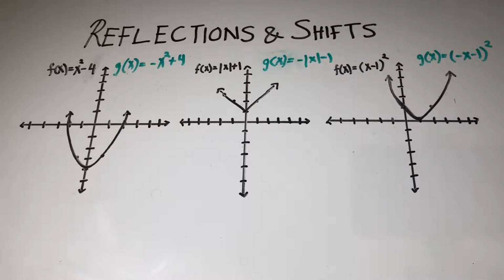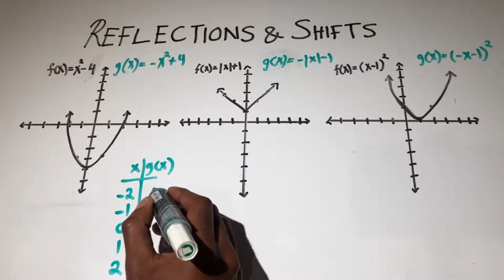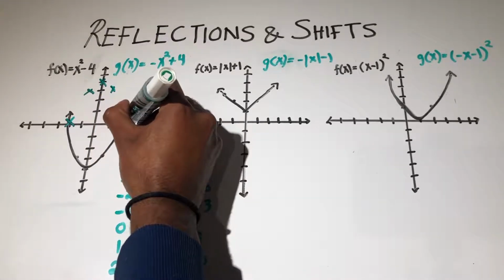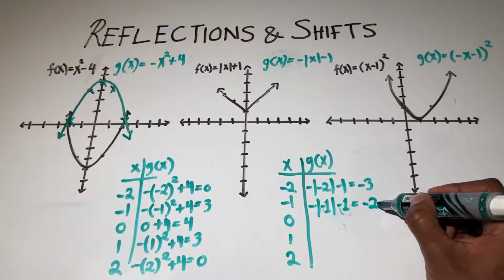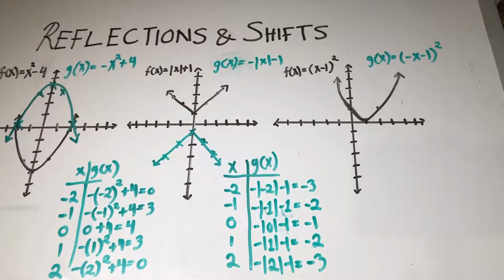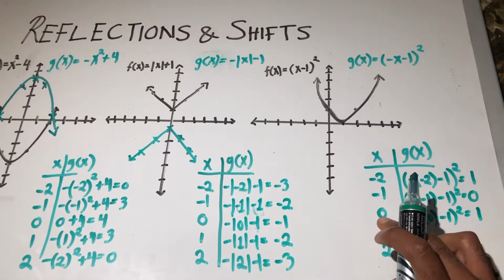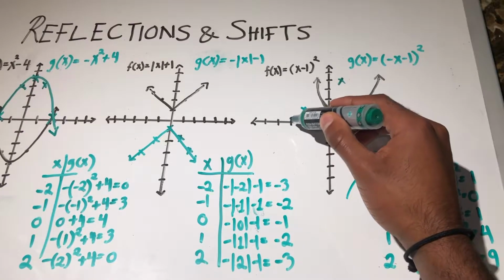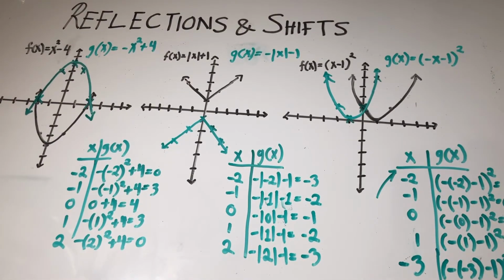Reflections & Shifts (2/2)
2nd video of a series of 2 videos about a different kind of graph transformations. In this video tutorial we talked about how graphs can reflect across the axes of a coordinate plane. If we graphed those functions and look at the ordered pairs we'll start to notice a pattern and some similarities between the original function and the transformed function. The values of the ordered pairs; x(s) and y(s), would switch and therefore, placing them on opposite sides of the axes which will show a pattern and a relationship between the two functions.